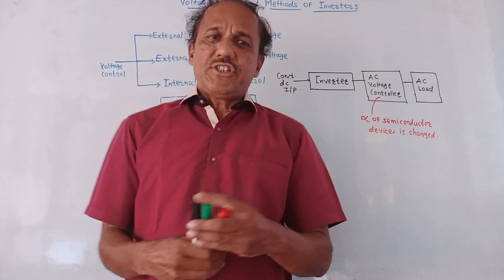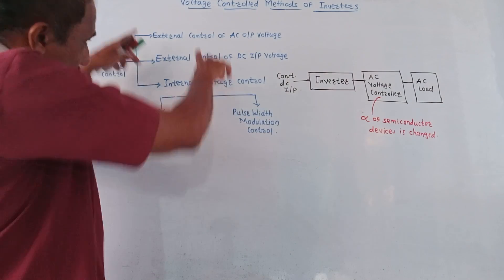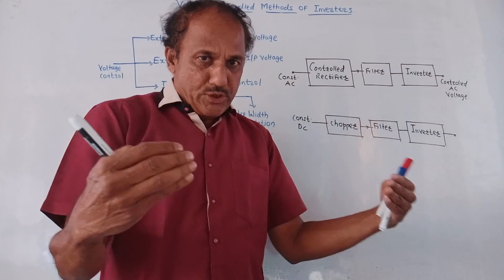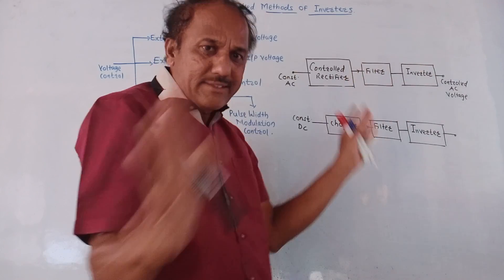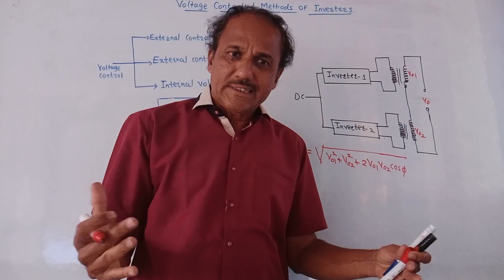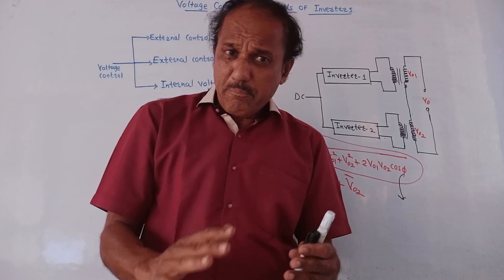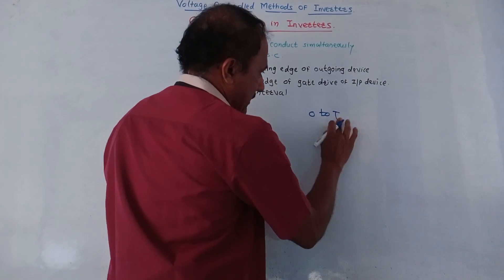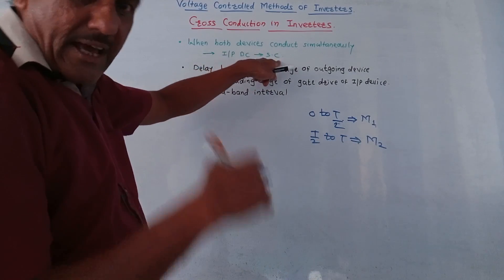VOLTAGE CONTROL METHODS FOR INVERTERS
This video provides an explanation of several voltage control methods used for inverters.